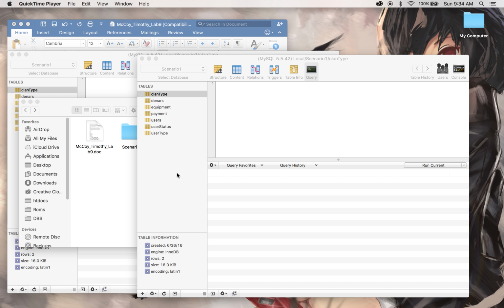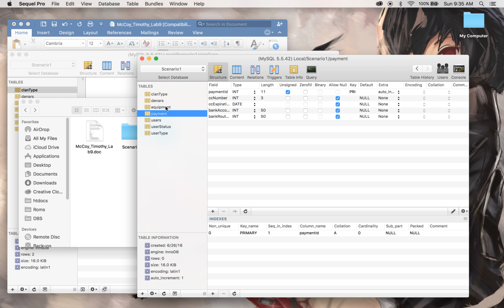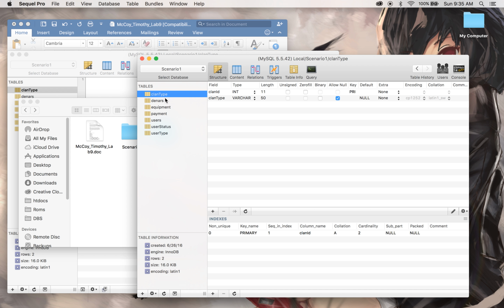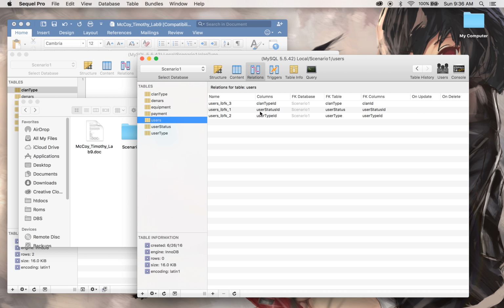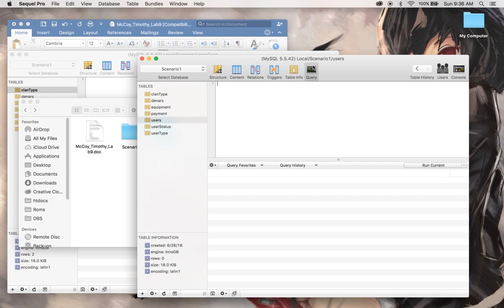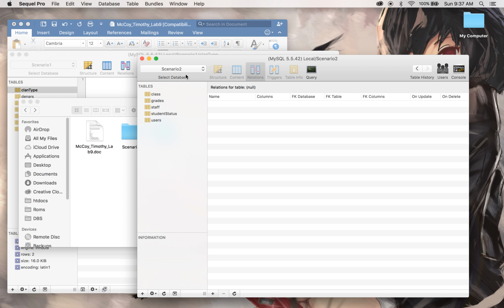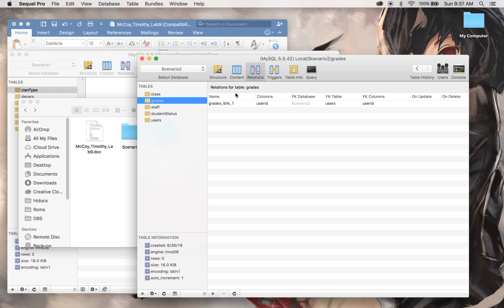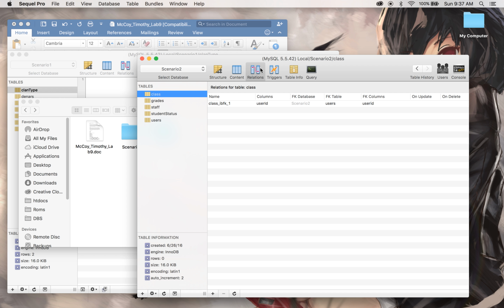McCoy Timothy Lab9screencast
lab 9 screencast